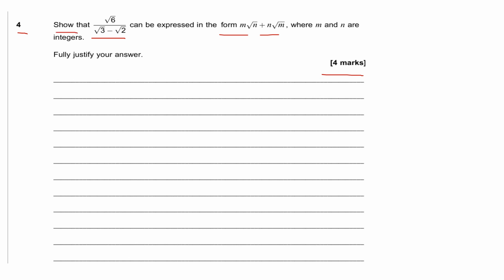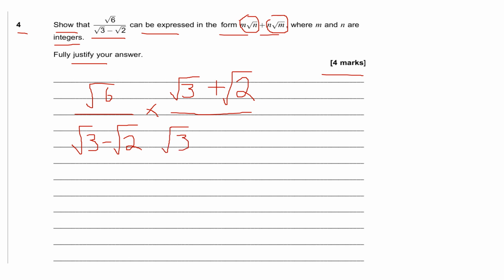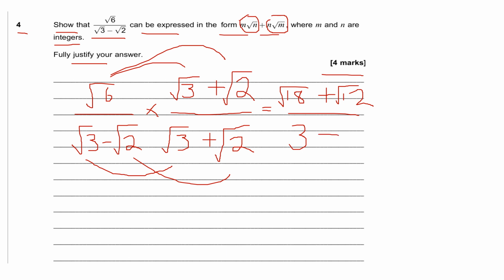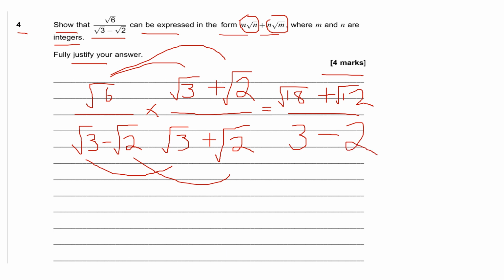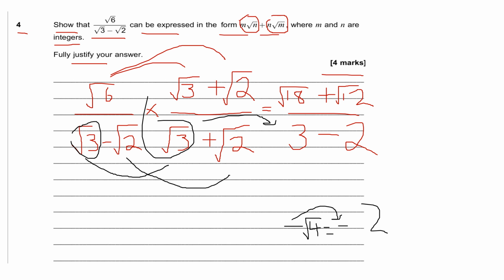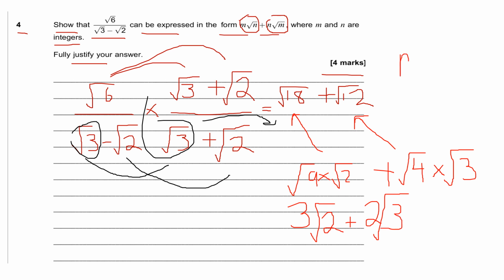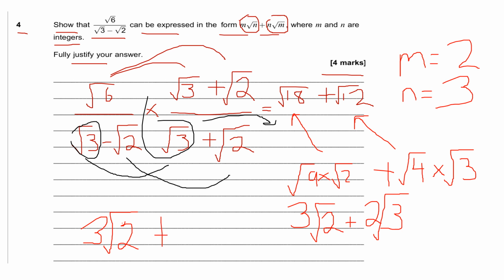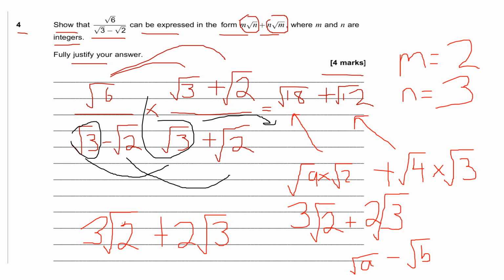Surds.AS.Pure.Maths.Rationalising.The.Denominator.GCSE.9-1.Maths.Higher.Tier.Grade.8.Maths.Grade.9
Dear all

Kind Regards

Abdallah W